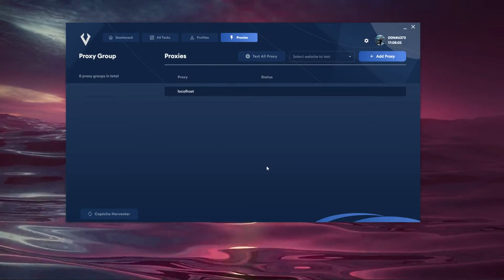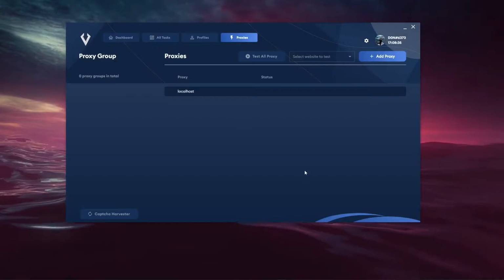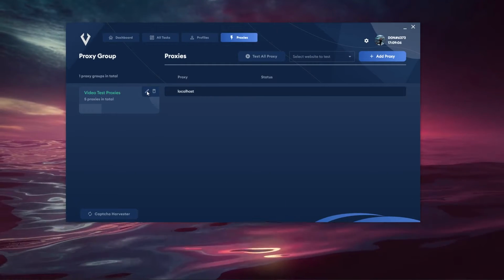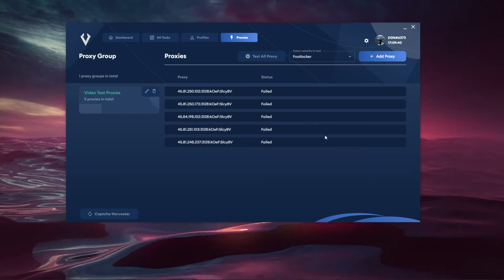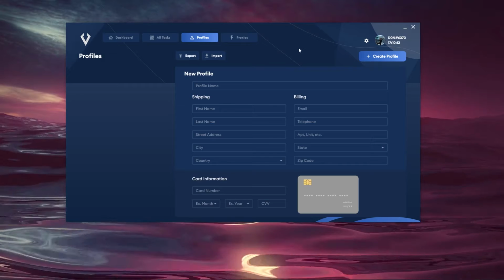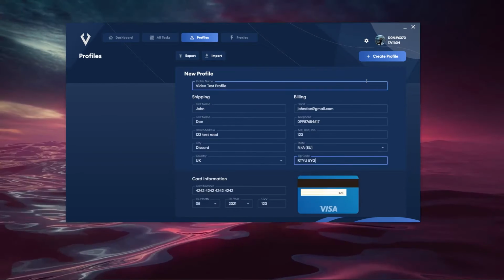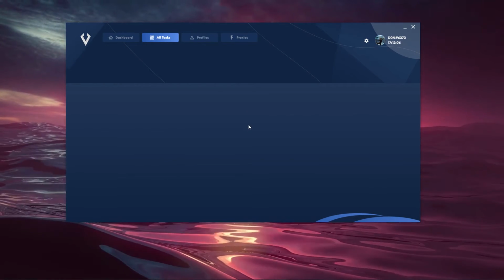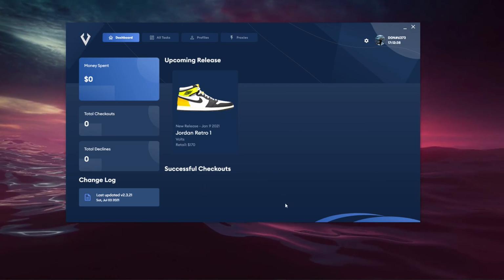CyberAIO / CyberSole Sneaker Bot Crack! Latest Version (4.0 UPDATE)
⛔ PASSWORD - B5At